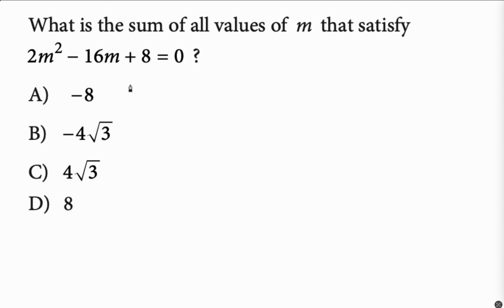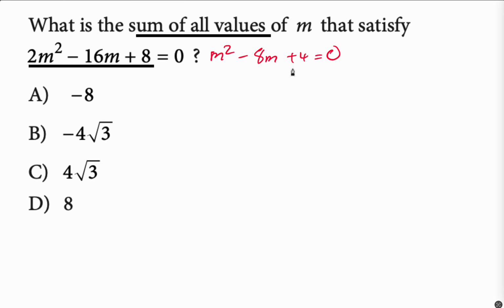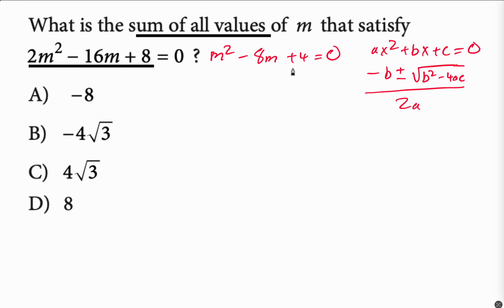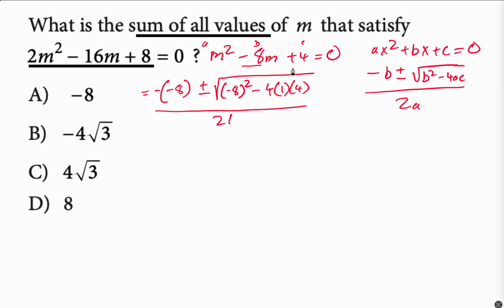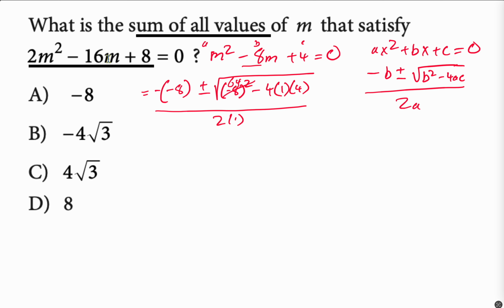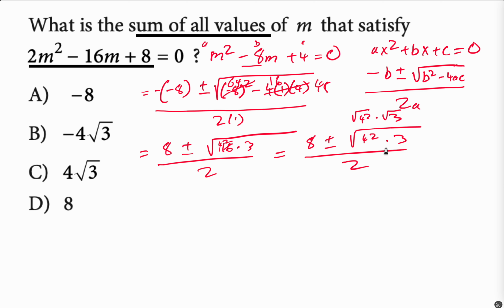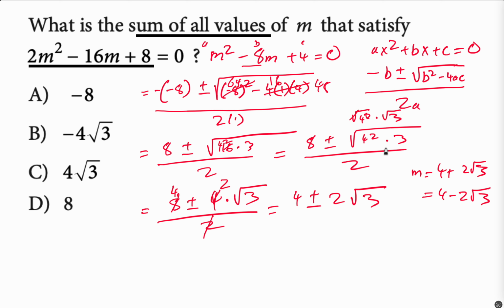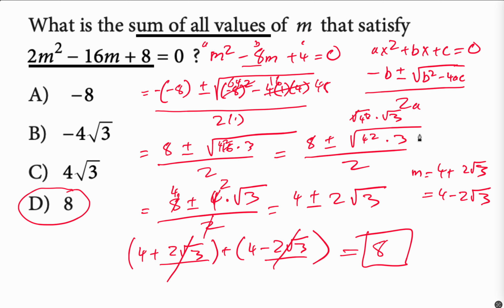SAT Math - How to solve for x using quadratic formula?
Finding multiple values of x using quadratic formula, how to do that?  What are some easy steps when an equation cannot be factored out easily?